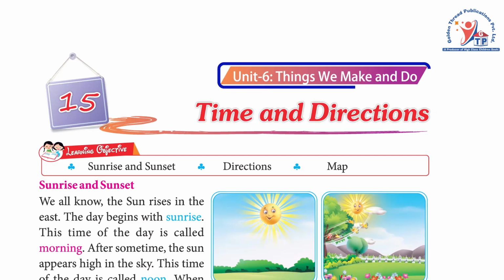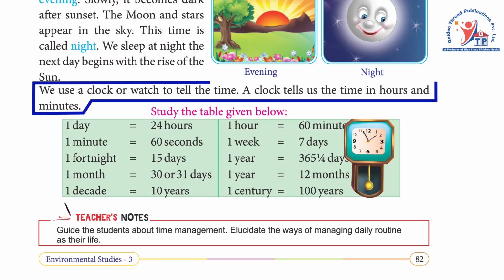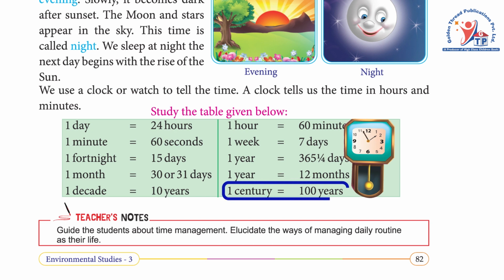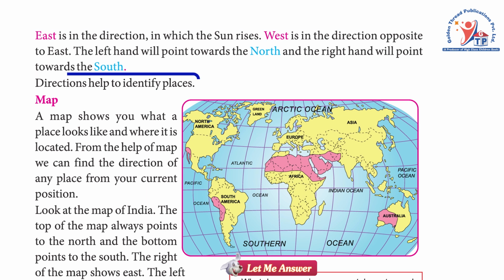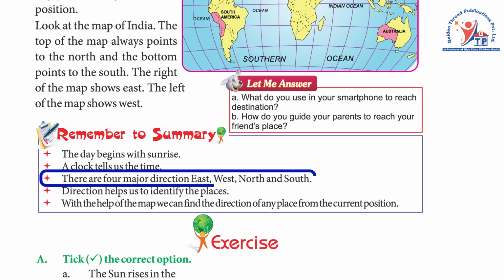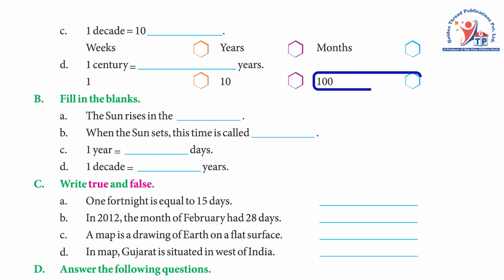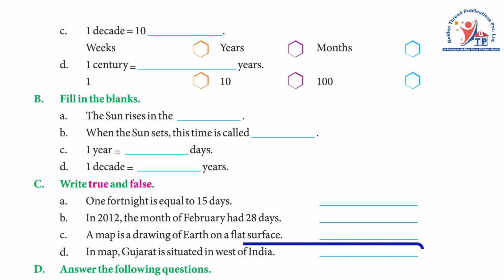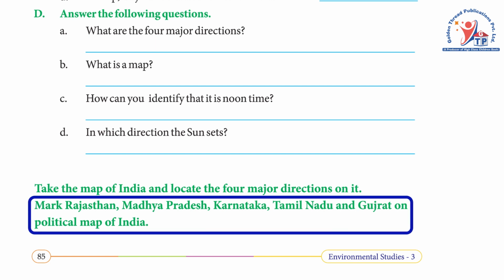Golden Thread Publication EVS Class 3 | Chapter 15 | Time and Directions